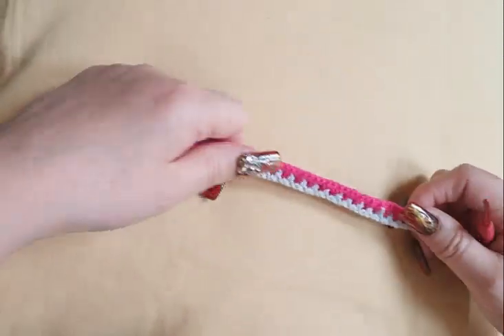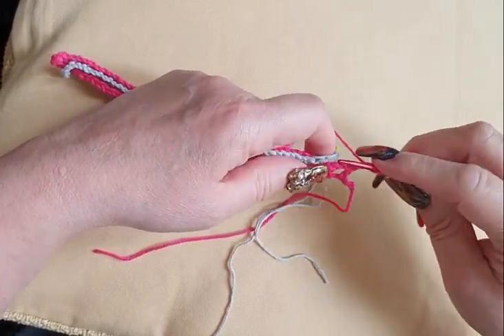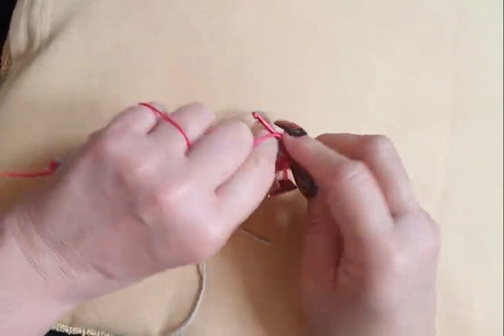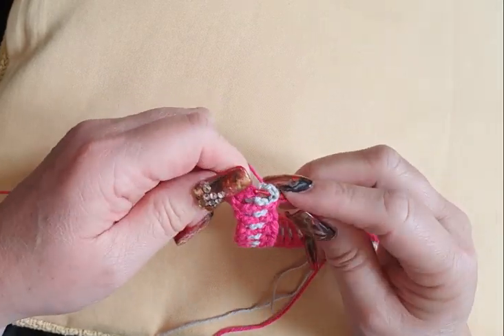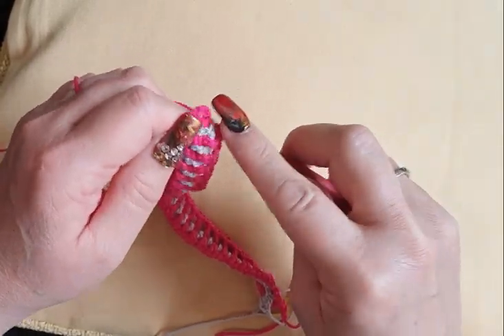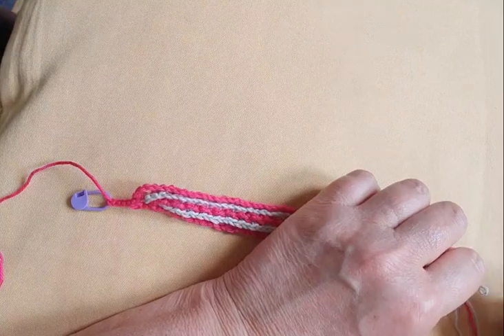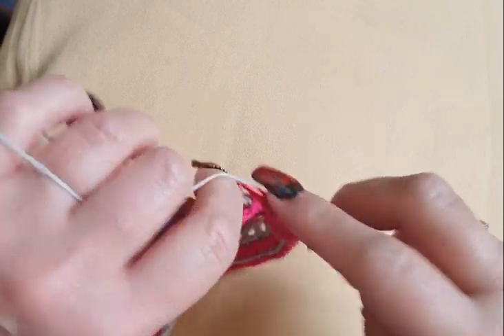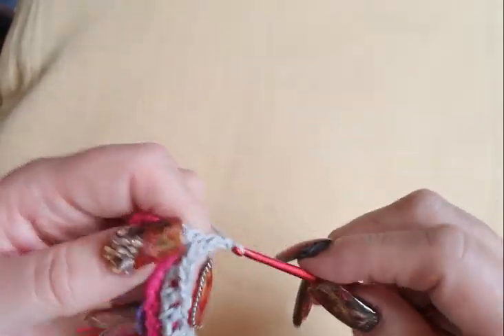Hearts Potholder Row 2, Interlocking crochet, filet crochet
A potholder for everyone interested in Interlocking Crochet
From start till sowing in ends